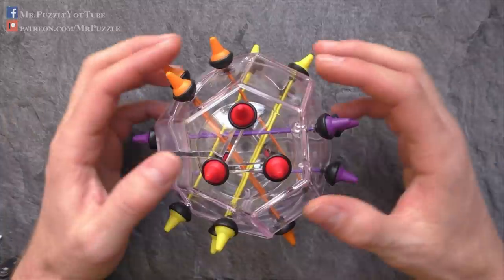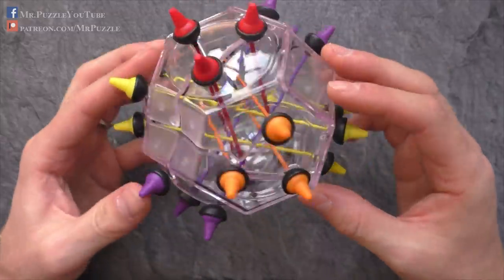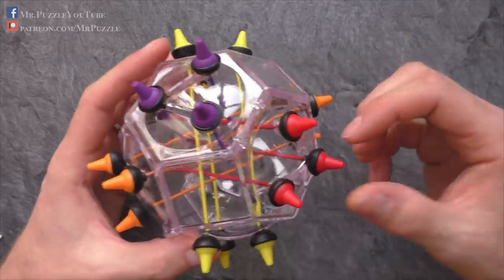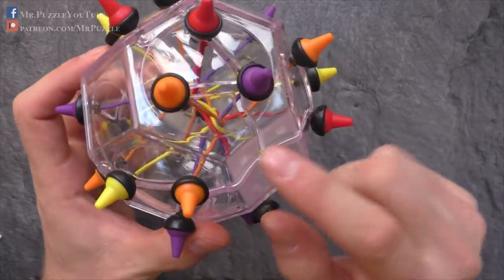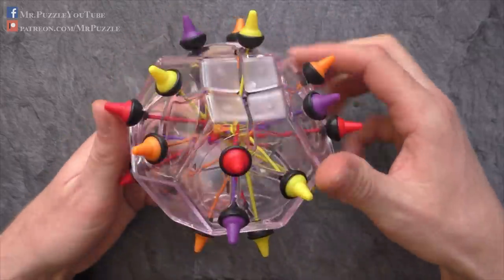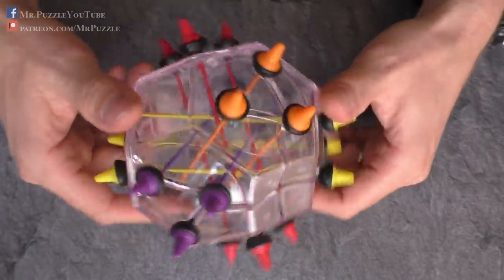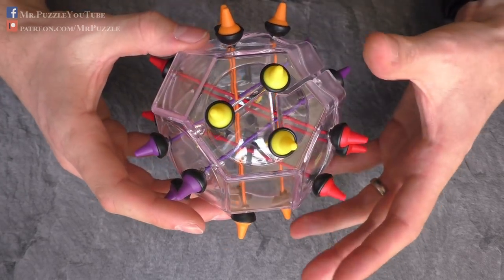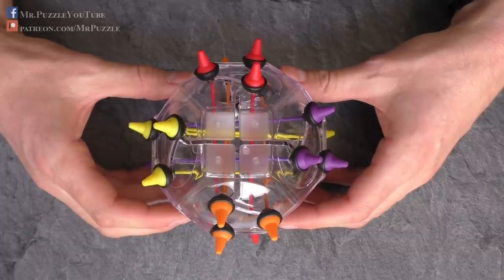This puzzle will tie a knot in your brain! - The Brain String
To disentangle knots is usually annoying. But not in this case! Shuffle the strings to create a knot inside and try to take it apart again. One of a few puzzles that requires a different solution each time.